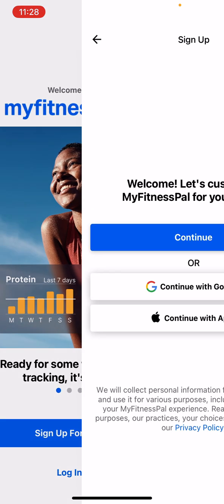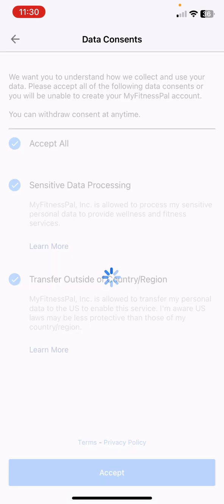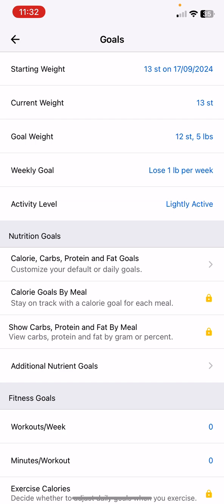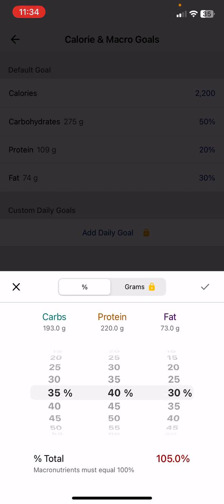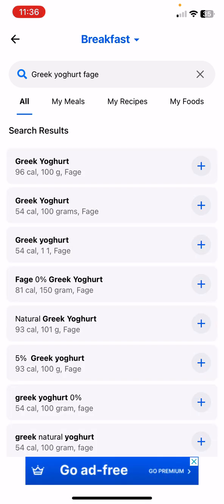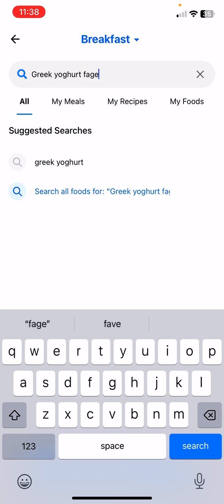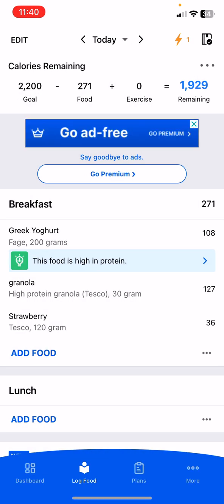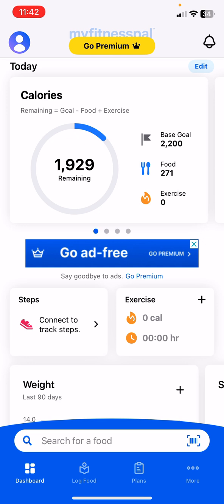How to use MFP